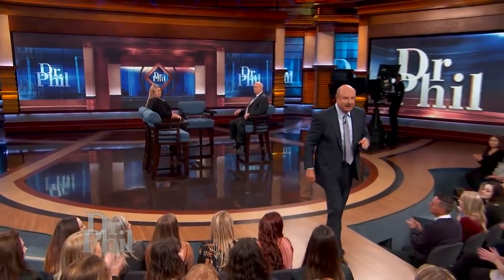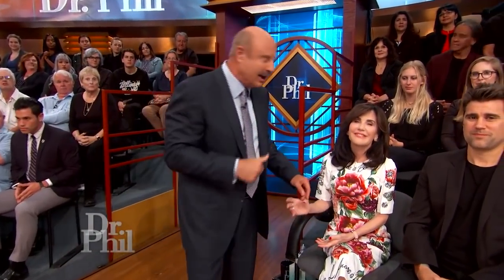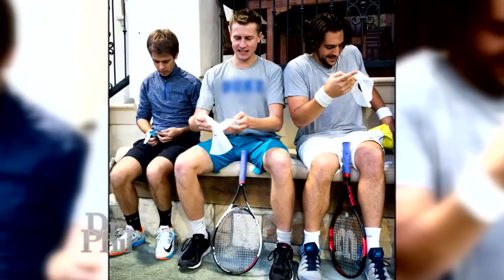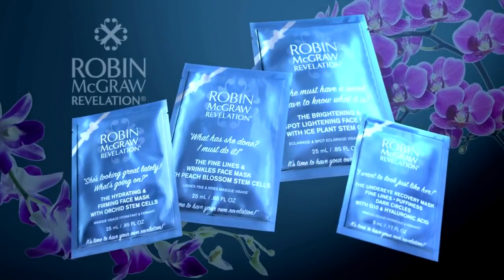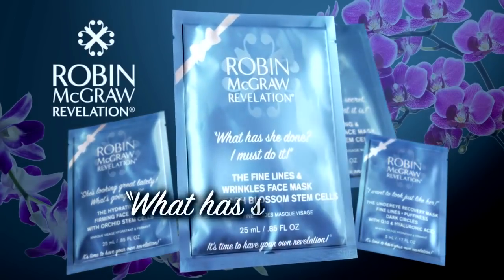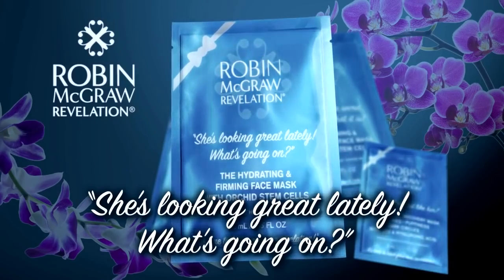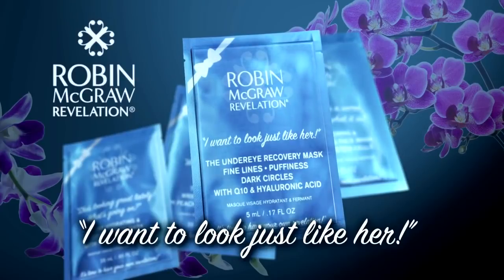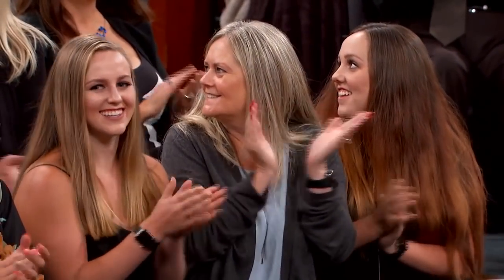Get Smoother, Firmer And More Radiant Skin With New Sheet Masks From Robin McGraw Revelation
Pamper yourself in as little as 15 minutes and get smoother, firmer, more radiant skin with Robin McGraw Revelation’s four new sheet masks.

Dr. Phil tells compelling stories about real people. The Dr. Phil Show is an American daytime talk show and TV series with host and personality Dr. Phil McGraw, who offers advice from his experience as a psychologist. The show provides the most comprehensive forum on mental health issues in the history of television. For over a decade, Dr. McGraw has used the show's platform to make psychology accessible to the general public by addressing important personal and social issues. Here on the Dr. Phil YouTube channel, you will find the best moments, highlights, and segments from the TV show.

Full episodes of the Dr. Phil Show premiere every weekday on CBS, with a new season premiering every fall in 2020, 2021, 2022, and 2023. Each full episode contains an interview or multiple interviews with doctors, teens, families, parents, kids, and more. The executive producers are Phil McGraw and showrunner Oprah Winfrey of OWN. Dr. Phil is the top-rated daytime talk show attracting millions of viewers every day alongside other talk shows, including The Ellen Show with Ellen DeGeneres, The Dr. Oz Show, The Kelly Clarkson Show, and The Steve Wilkos Show. Dr. Phil makes regular appearances on The Tonight Show Starring Jimmy Fallon, Jimmy Kimmel Live, and The Late Late Show with James Corden. Dr. Phil has also done crossovers with 90 Day Fiancé and Inside Edition.